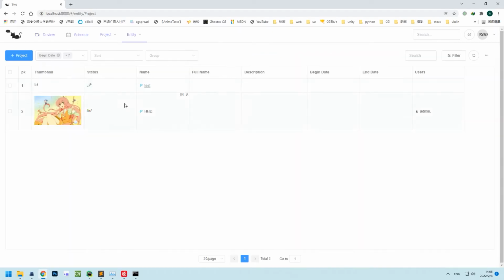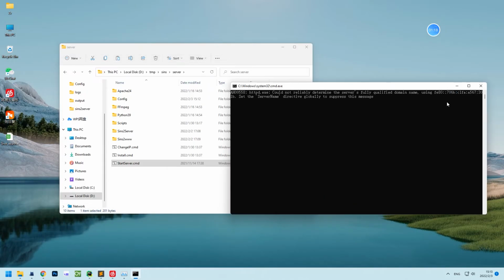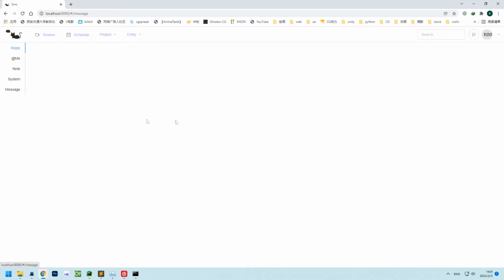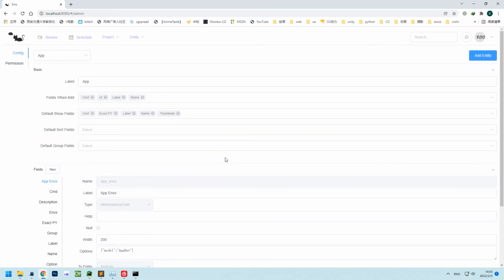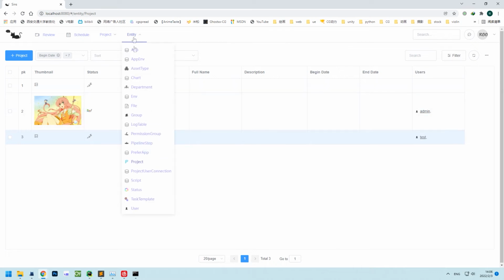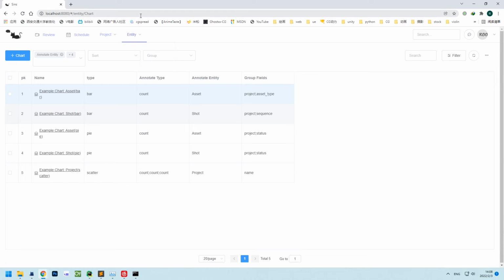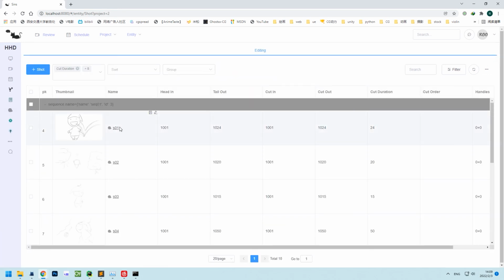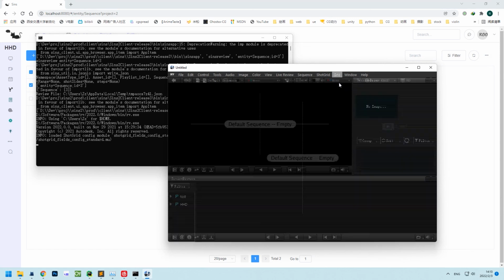Sins Overview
Sins is a free post-production project management system for film and television.
It also has pipeline toolsets in most production dcc software.

0:00 Overview
0:53 Install
1:49 Website
4:26 Entity